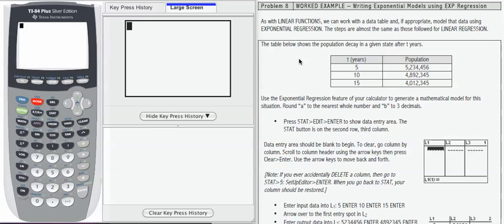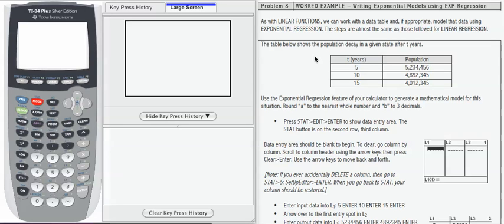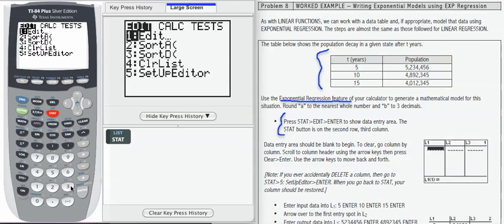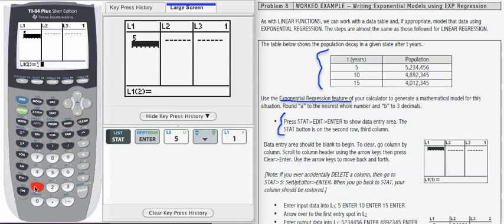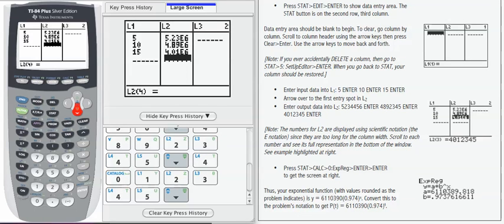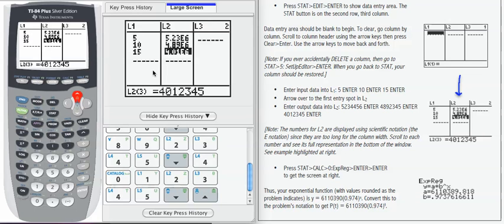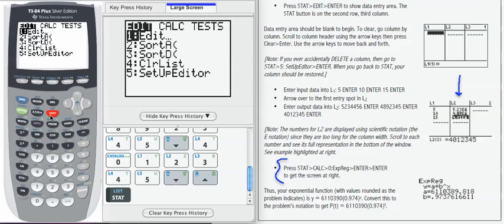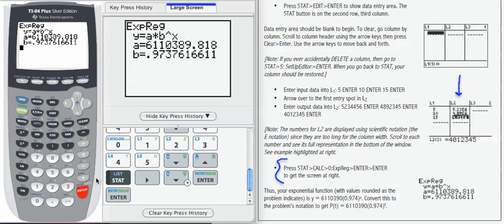12x_L3b_WE8 - Writing Exponential Models Using EXP Regression (TI 83/84)